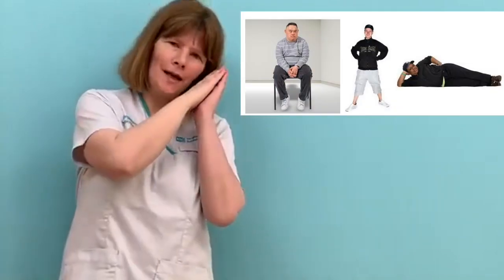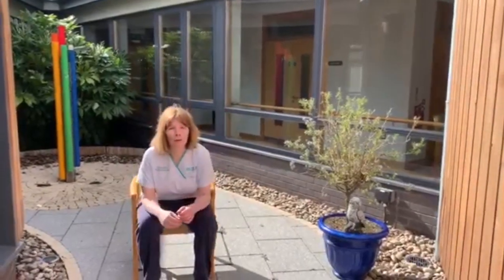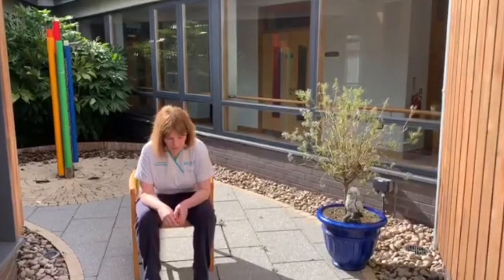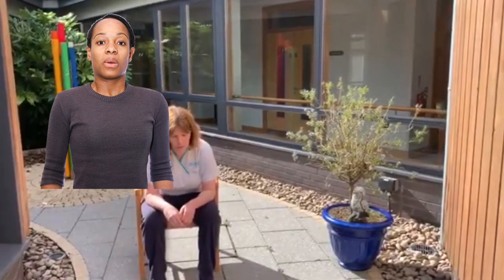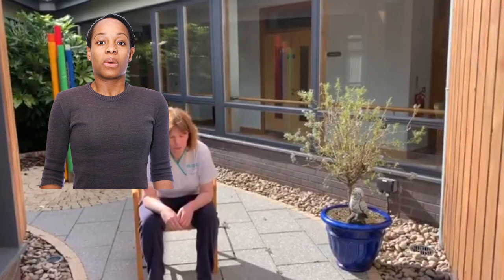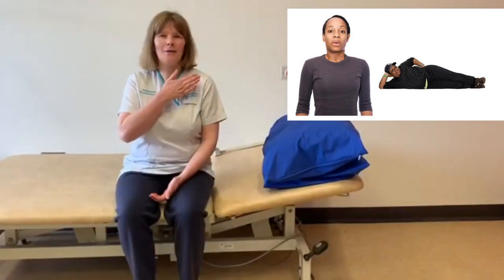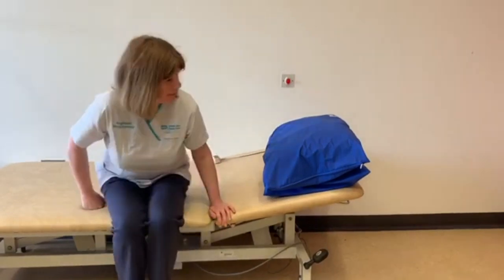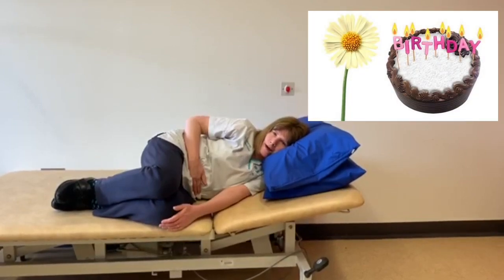9 What to do if you find it hard to breathe